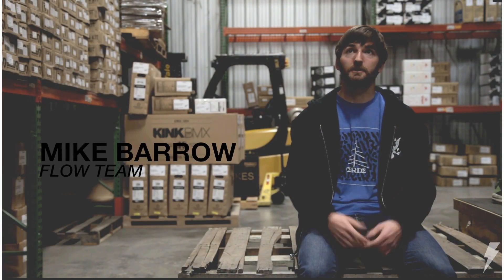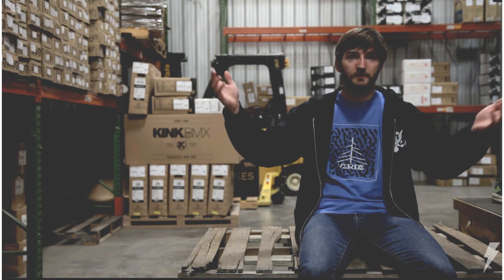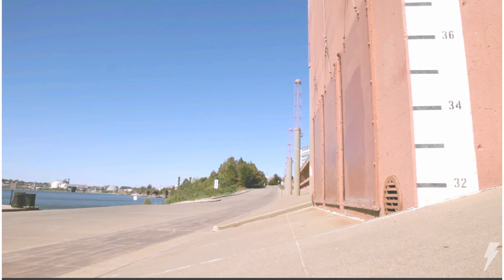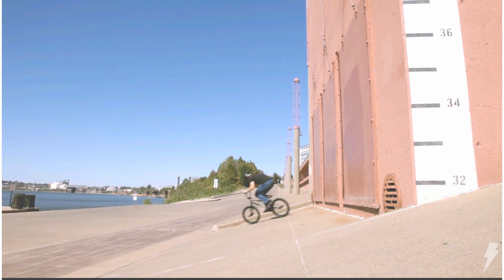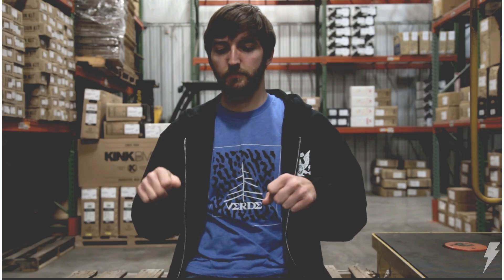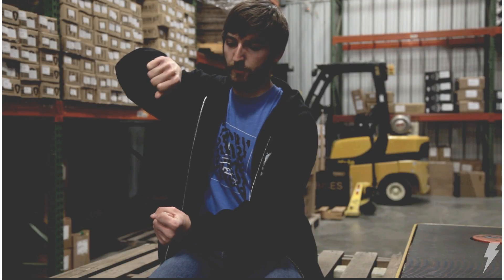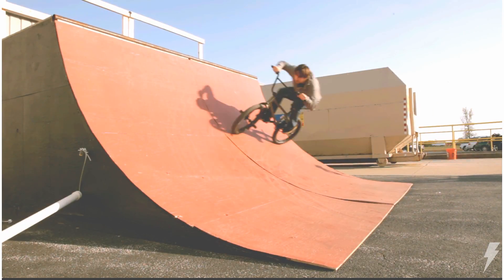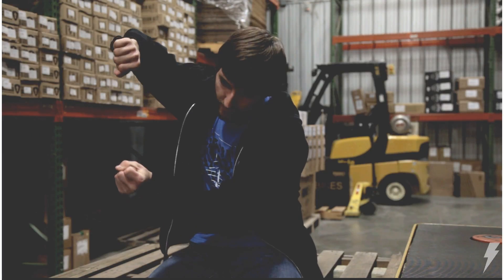Dan's Comp BMX How-To Series: Wallride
Want to learn how to do a wallride on your BMX bike?  The crew from Dan's Comp is going to show you how!  Presented by Mike Barrow for Dan's Comp...

Follow Dan's Comp and the YouTube guys on social media!
Dan's Comp Instagram - @danscompinstagram
Mike Barrow Instagram - @mikey_likes_bikes
Austin Zentmyer Instagram - @austinzentmyer